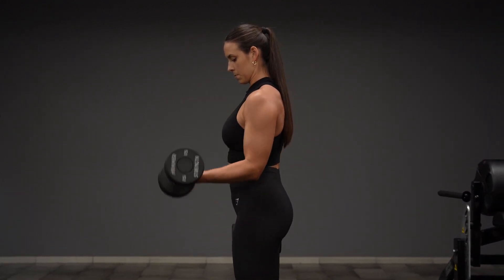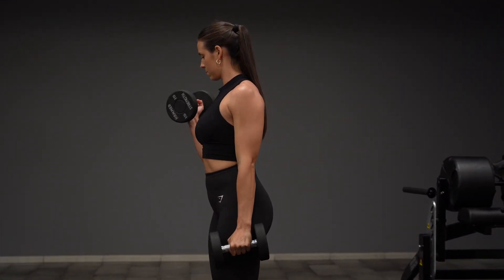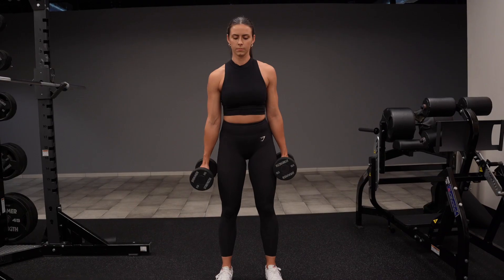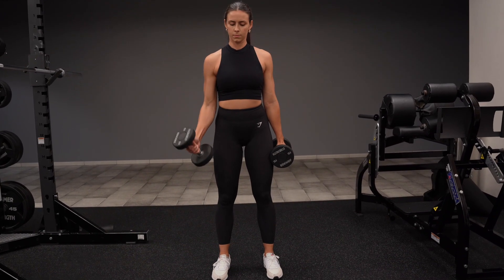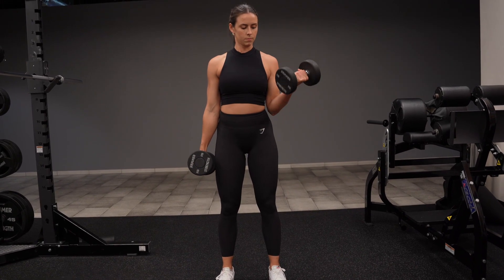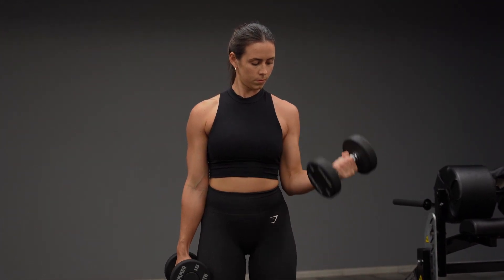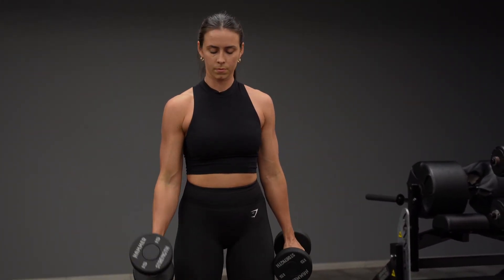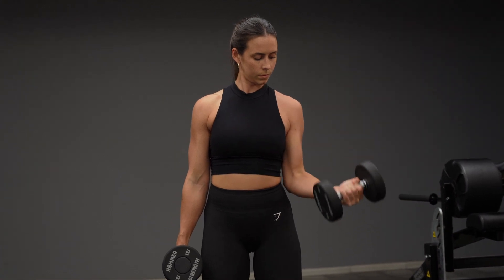Dumbbell Bicep Curl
How to do a Dumbbell Bicep Curl with proper cues and technique to help you get the most out of the exercise and develop strong & defined arms!

Hi! I'm a Registered Dietitian and Strength & Conditioning Specialist who helps you transform your fitness and relationship with food & your body!